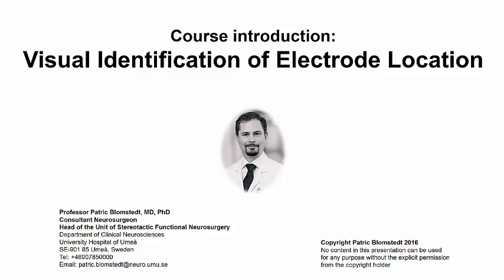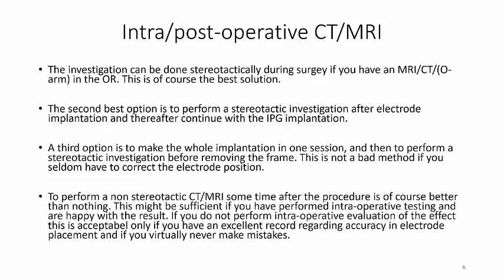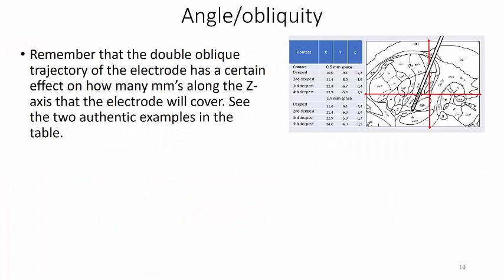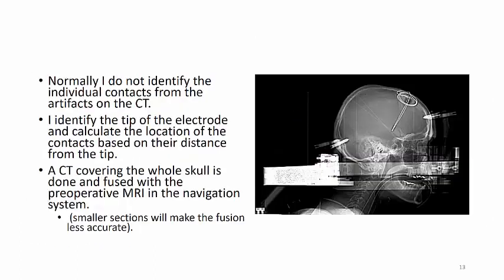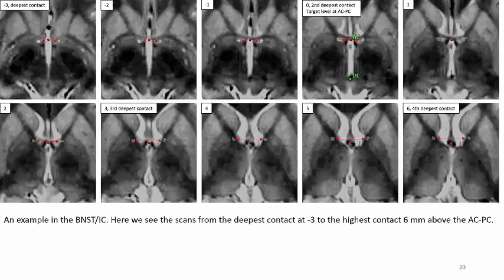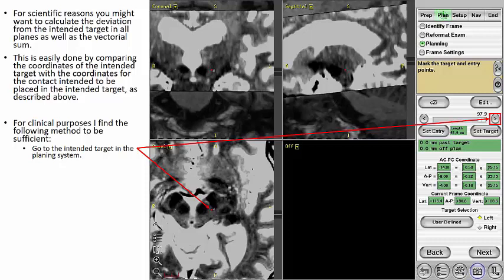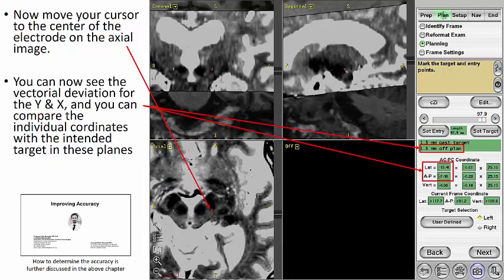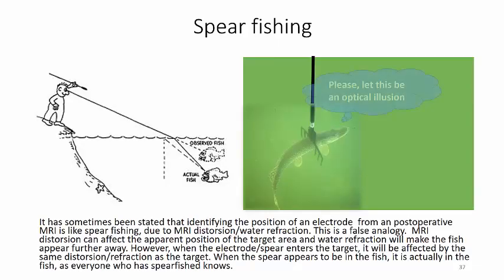Visual identification of electrode location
videolecture from an online course "Visual identification of electrode location" at Stereotactic Academy